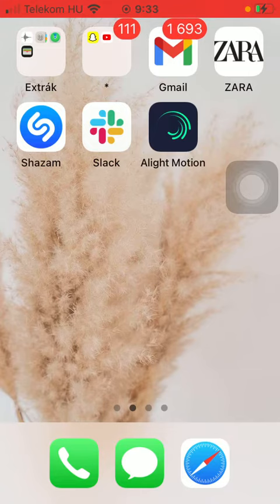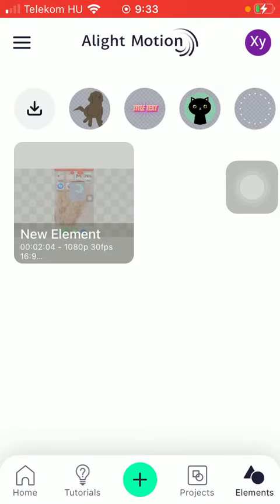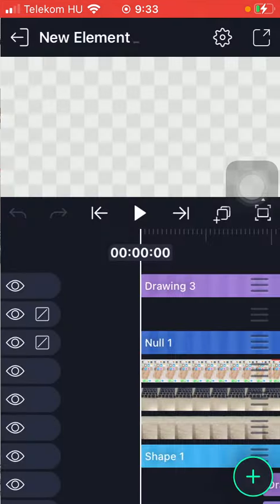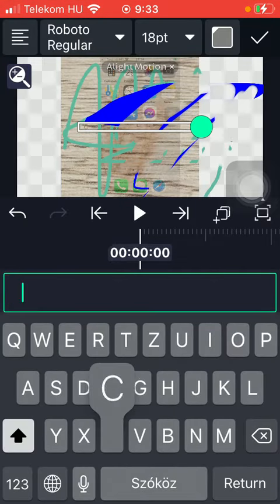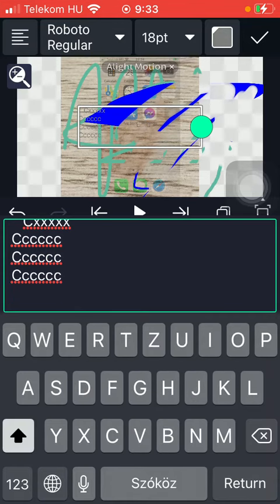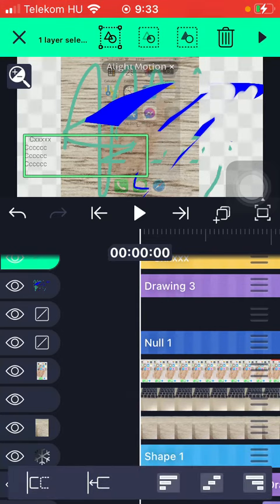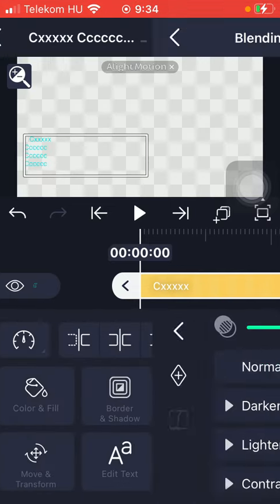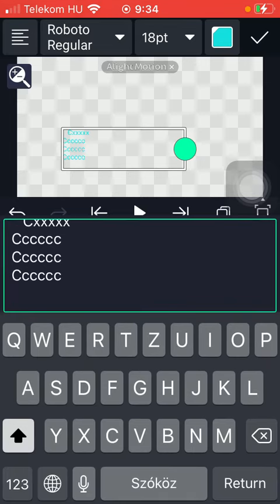How to add a textbox to the project on Alight Motion?